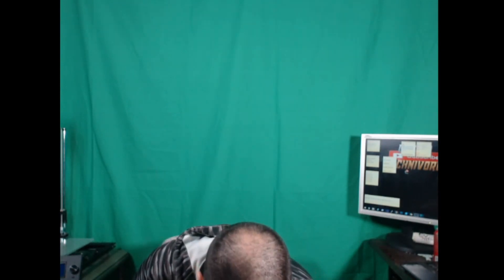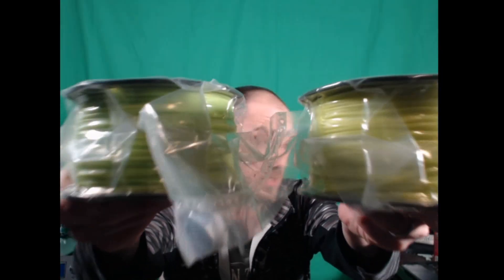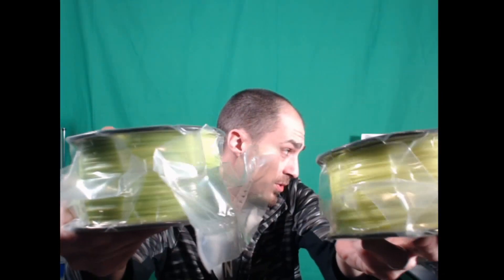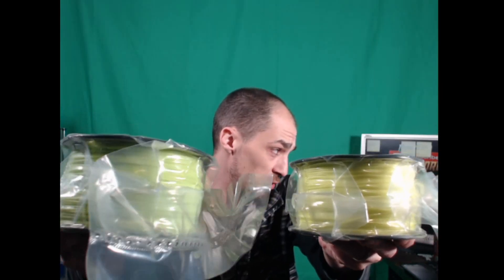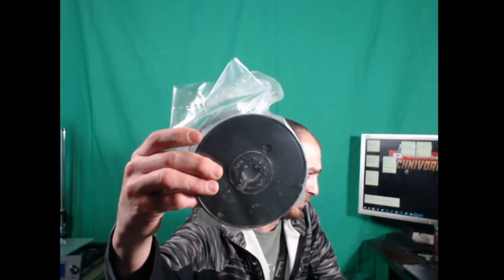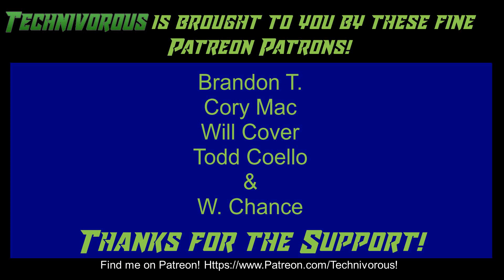18 lbs of PLA filament for 50 Bucks!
Got a decent haul on ebay today. 18lbs of filament for aroun 50$ lets take a look and see what we got!

the Anet A8 Plus:
 ANET ET4:
ender 3:
ender5:
Tevo Tarantula pro:(my favorite ATM)

Amazing Capricorn PTFE tube:

20 pack of nozzles

Technivorous
902 n Hughes